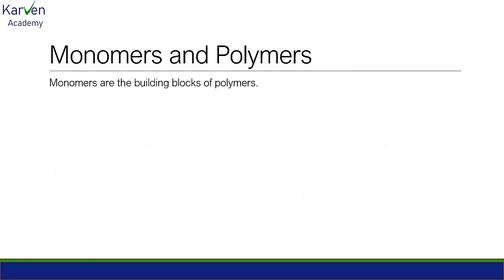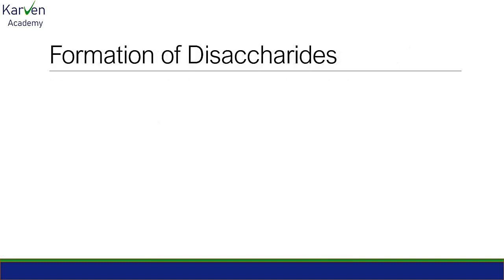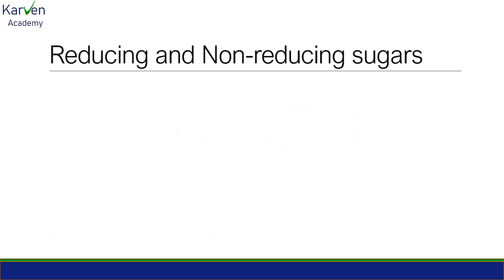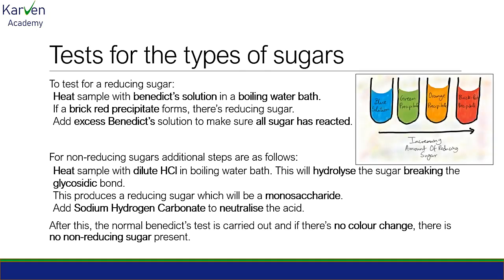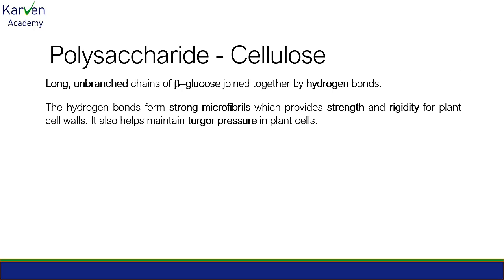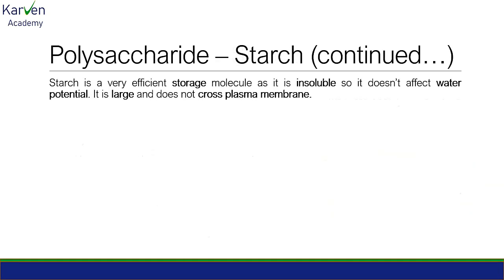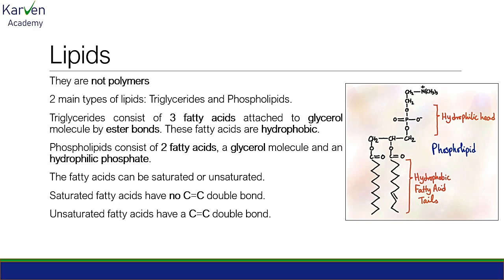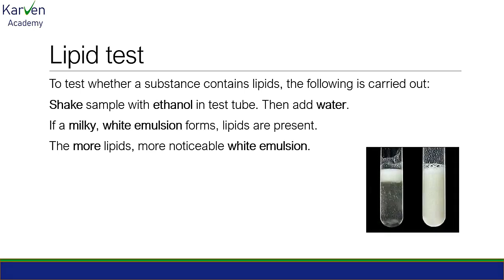AQA A level Biology: Carbohydrates and Lipids (NEW SPEC)